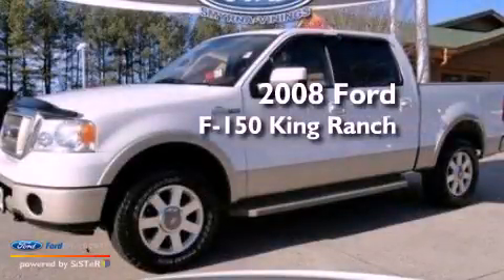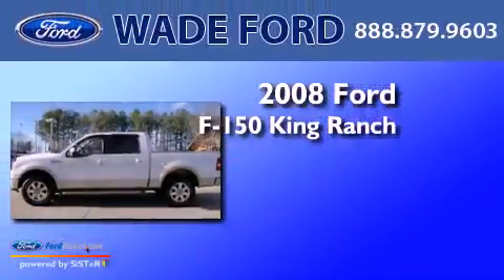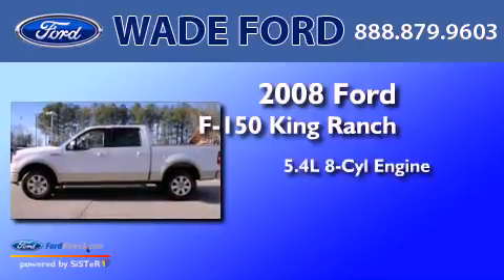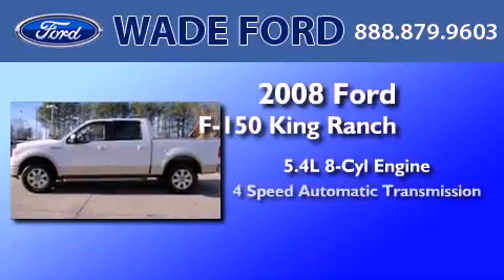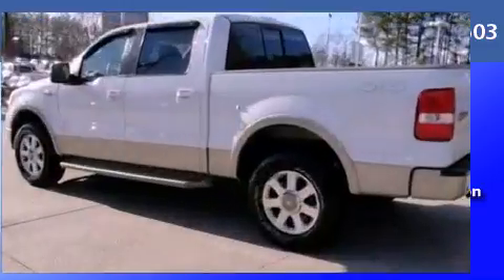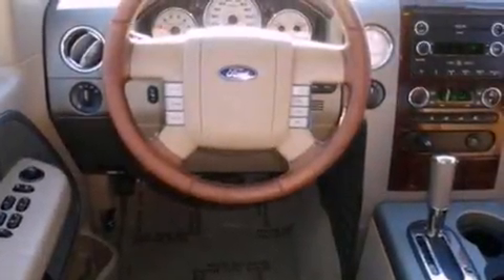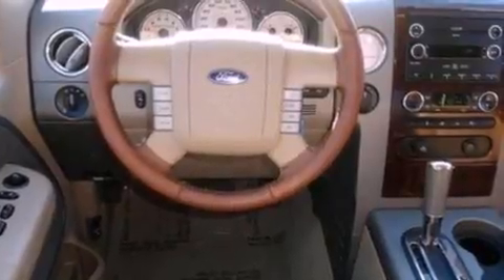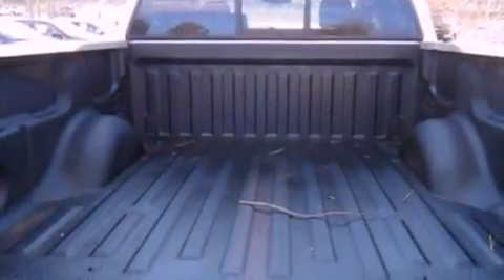2008 FORD F-150 Smyrna GA, Sandy Springs GA, Gwinnett GA, Marietta GA, Acworth GA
Year : 2008
 Make : FORD
 Model : F-150
 Engine : 5.4L V8 24V MPFI SOHC FLEXIBLE FUEL
 Trans . : 4-SPEED AUTOMATIC
 Exterior : WHITE
 Miles : 78,159

 Stock : T572811A